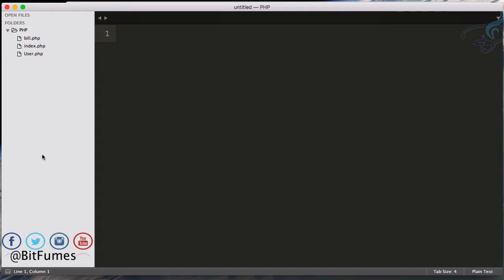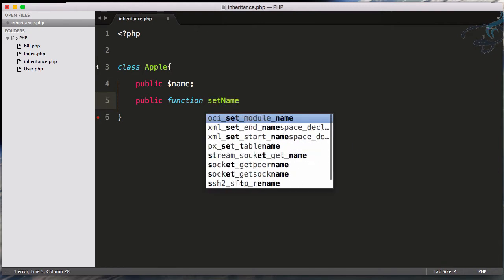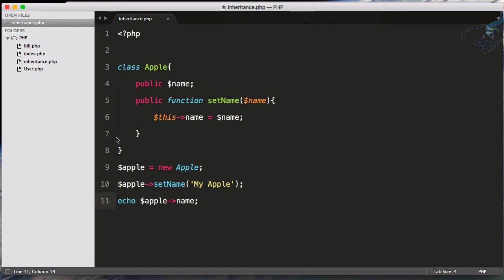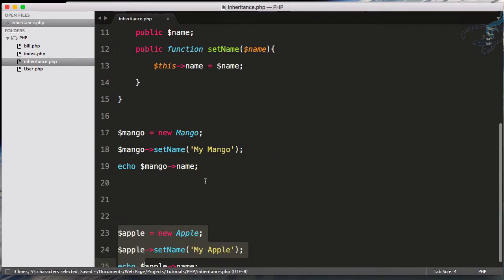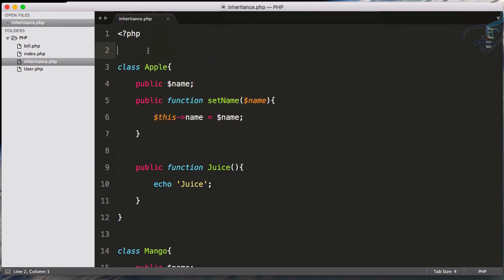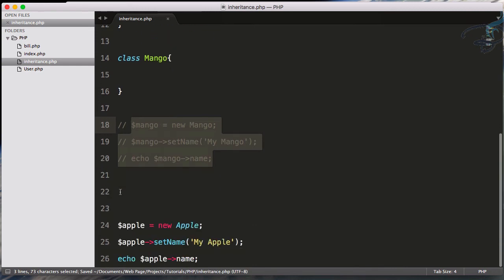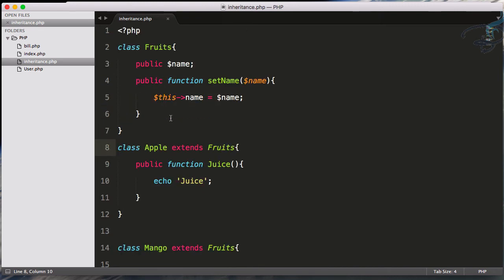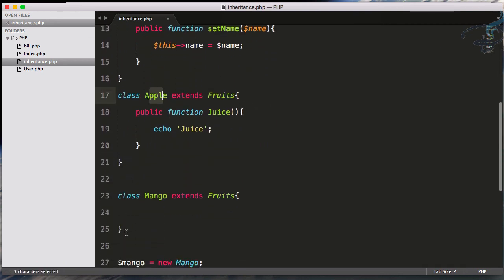OOP PHP | Inheritance #8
What is inheritance in oop

==Support ==

FOLLOW ME

--- QUESTIONS? ---